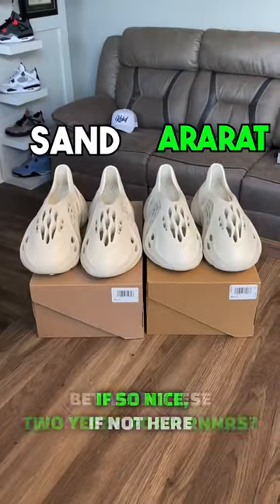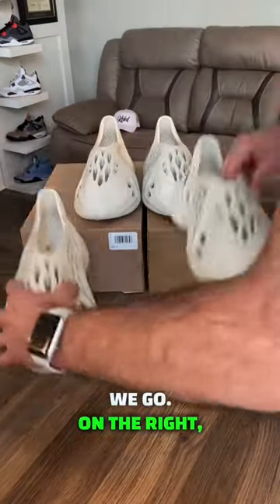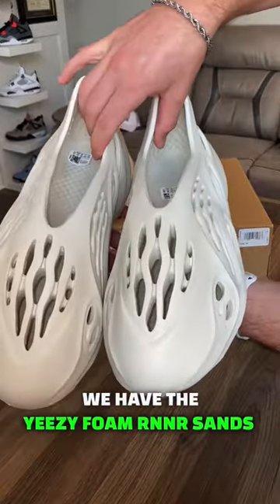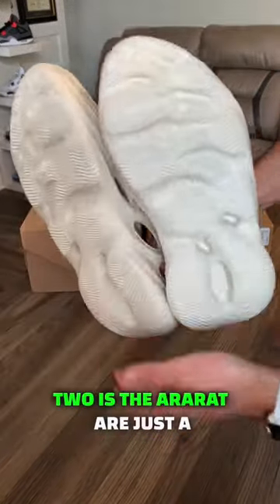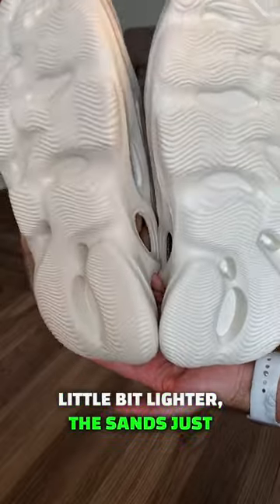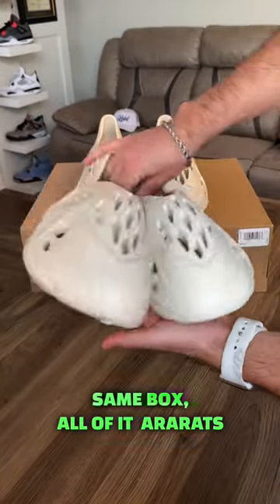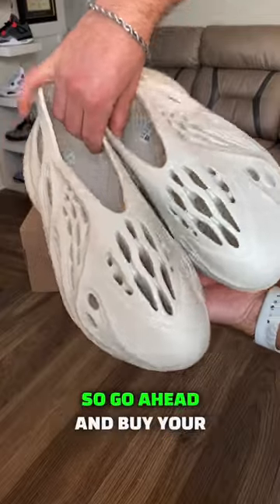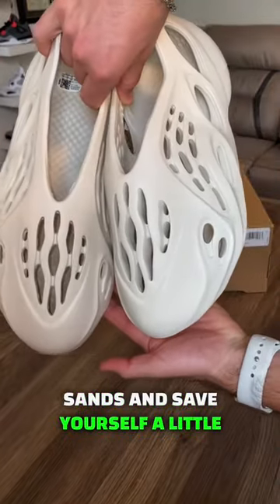THE SAME EXACT FOAM RUNNER DIFFERENT NAME? Yeezy Sand & Ararat Foam Runner Comparison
Can you tell the difference between these two foam runners?